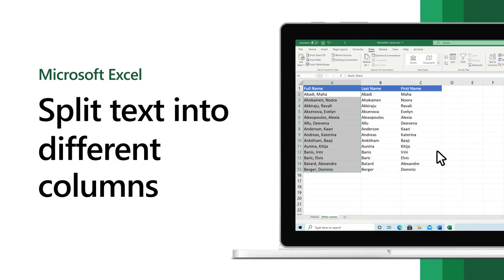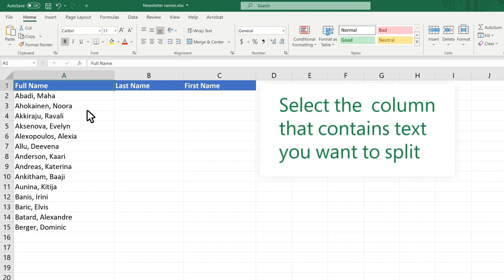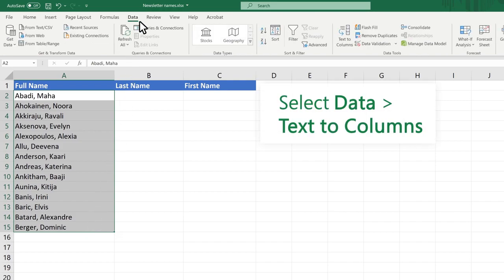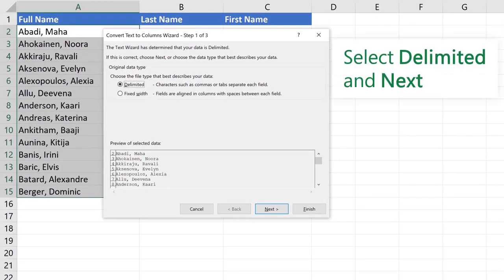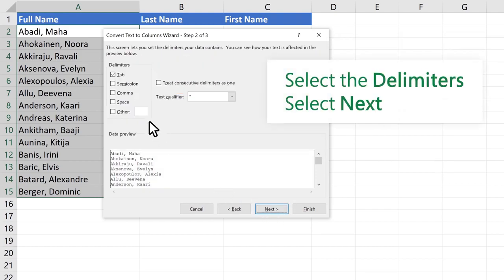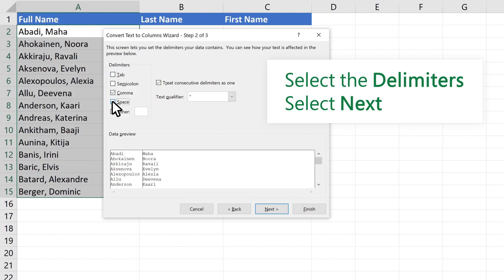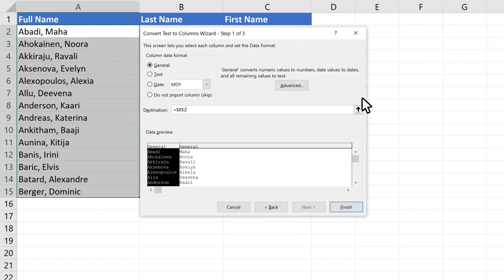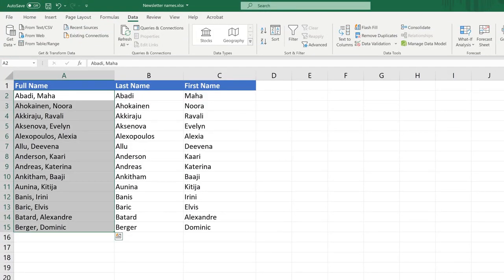Excel - Split text into different columns with the Convert Text to Columns Wizard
Take text in one or more cells and split it into multiple cells using the Convert Text to Columns Wizard.